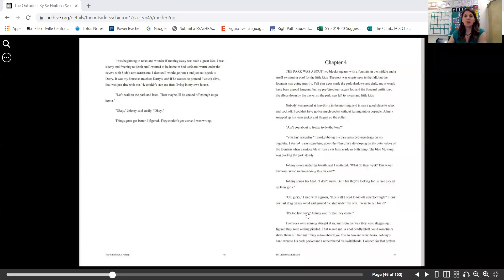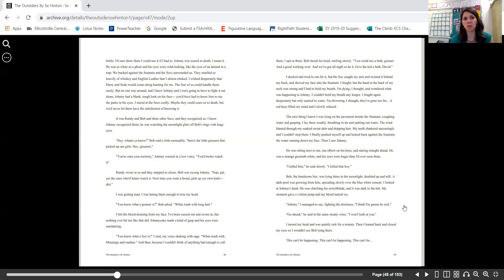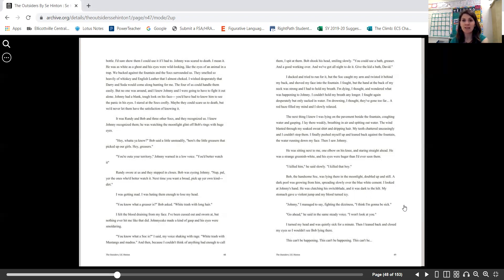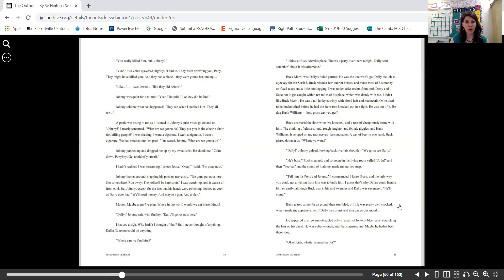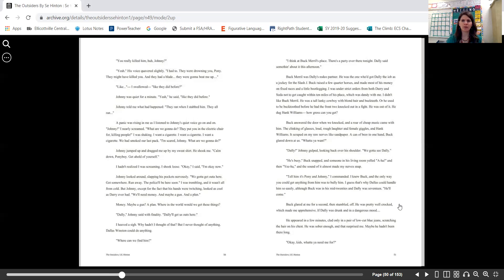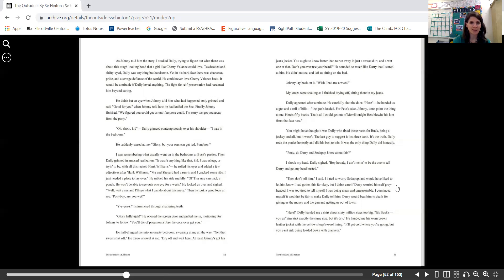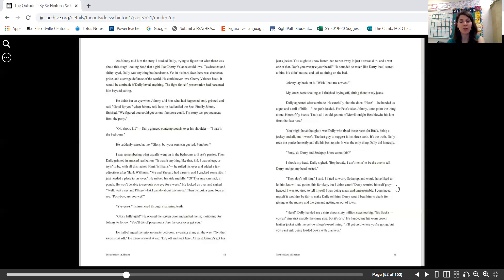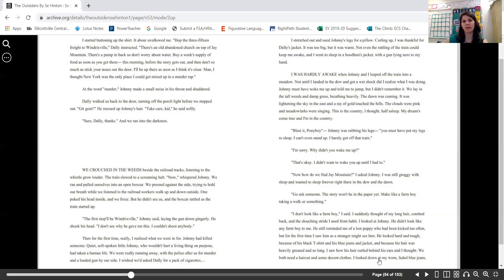The Outsiders part 1 of chapter 4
This video includes the audio for the first half of chapter 4 of The Outsiders by S.E. Hinton.  The novel is also displayed on the screen so the viewer can follow along.